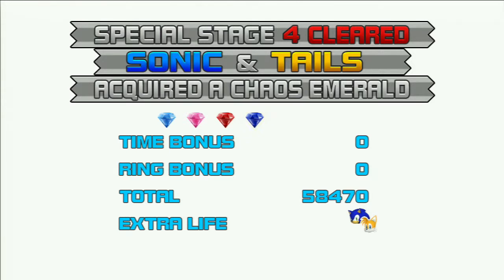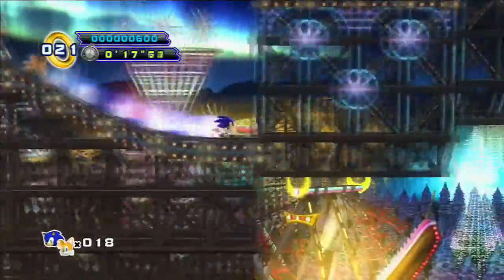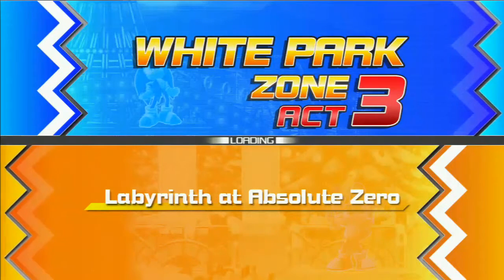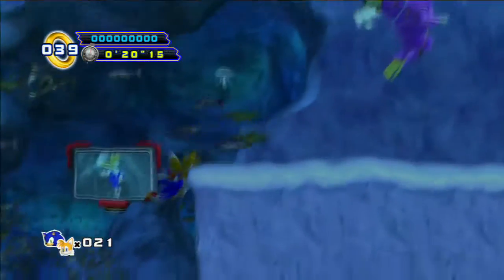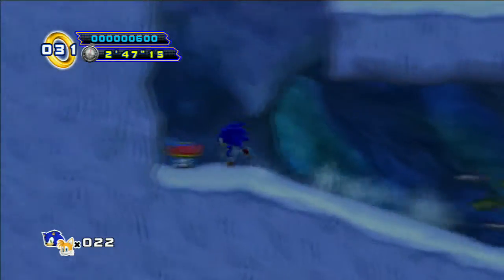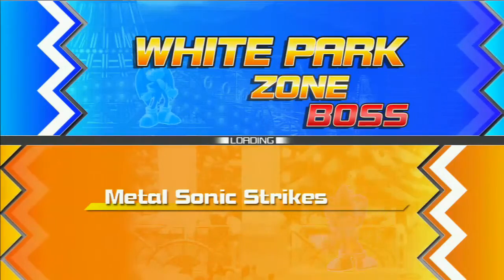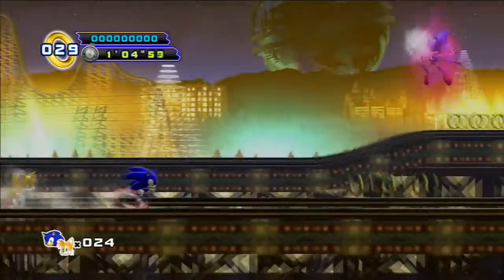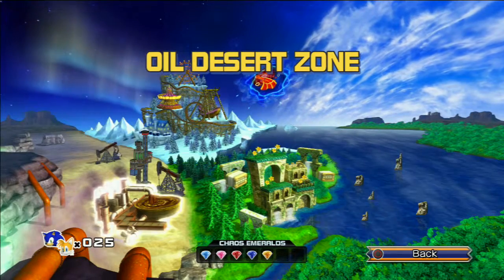Desert Kiddo LPs Sonic the Hedgehog 4: Episode II part 3 (White Park Zone)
Part 3 - Running Thru a Winter Wonderland!

Sonic and Tails now go through the amazing dazzling winter wonderland that is White Park where there are avalanches, snowboarding, giant polar bears, rollercoaster rails and even a Labyrinth Zone styled act (Christ, the Sonic 1 shenanigans never ends!). However, Sonic and Tails are confronted by Metal Sonic who wants revenge on Sonic for his defeat in Sonic CD. Both Sonic and Tails defeat the metal adversary and complete White Park, but where did Dr. Eggface go? Find out in part 4...

After Eggman resurrects Metal Sonic, Sonic the Hedgehog and his best buddy Miles 'Tails' Prower go after Eggman once again after Little Planet appears to have been taken over by Eggman again, butt by his newly made Death Egg Mk. II. Will the heroes stop the bloated maniac again? Find out in Sonic 4: Episode II!

MMXVI - Mitch McKidd Productions UK.